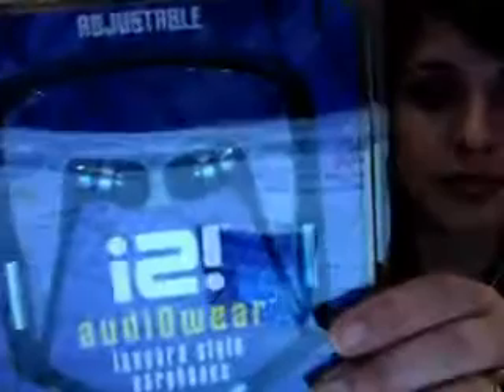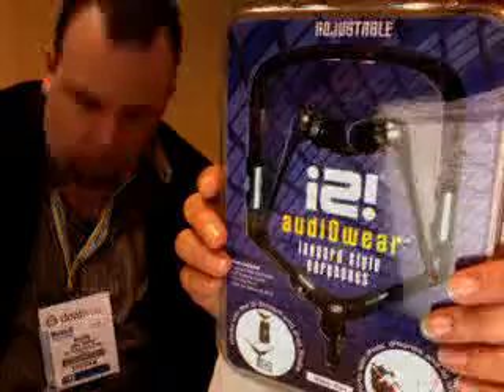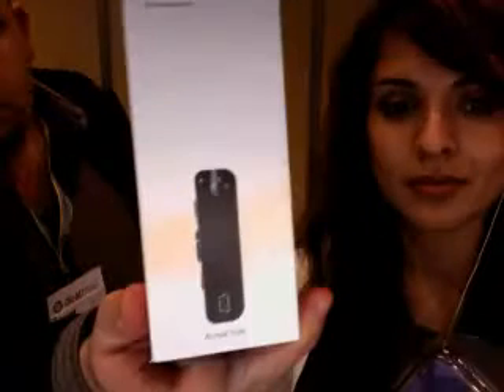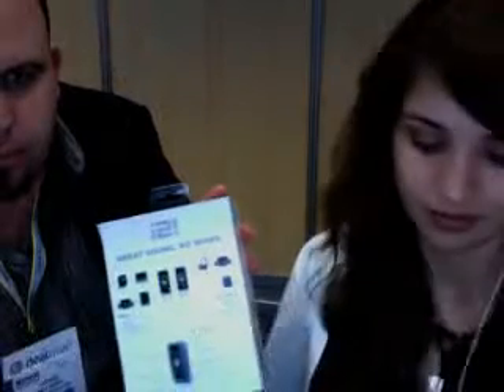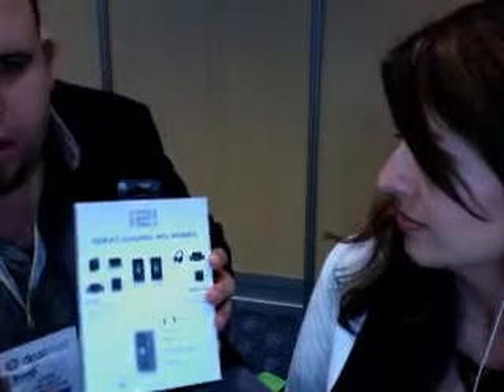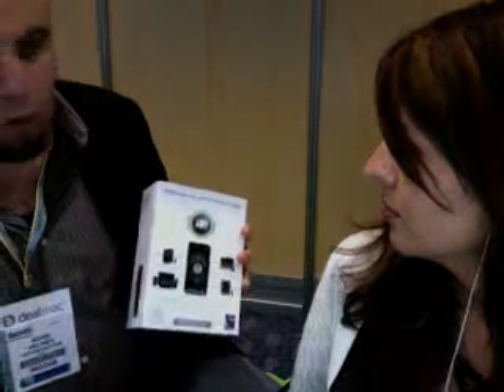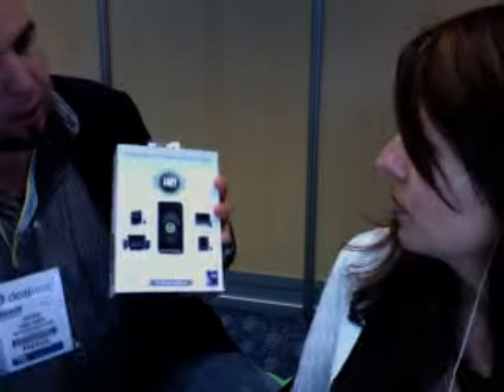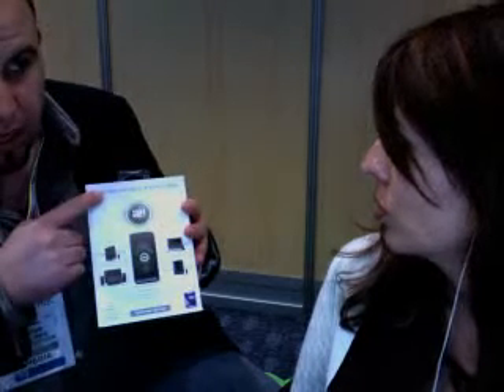Unboxing i2!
We got some products at Mac World. Here's a semi unboxing. More from Mac World at sukhjit.me.